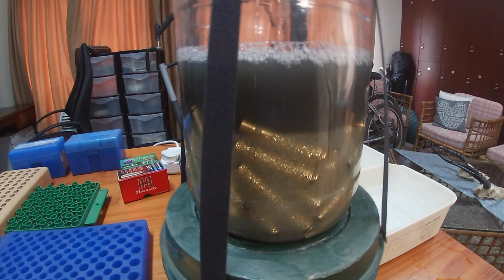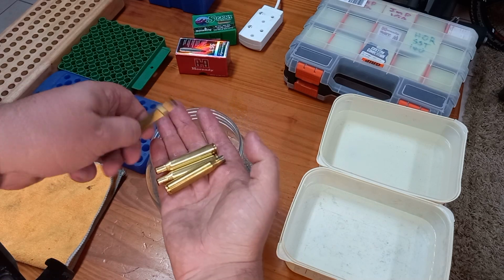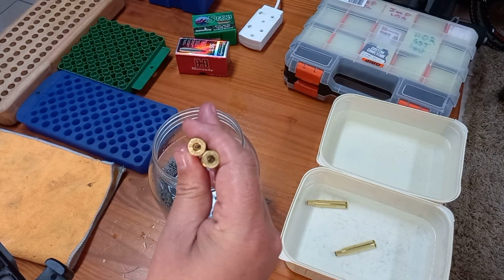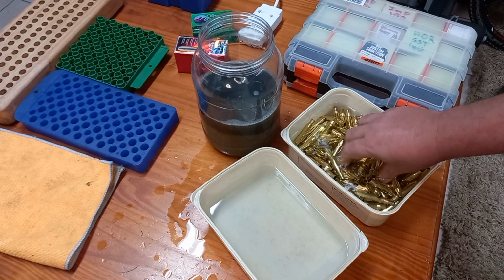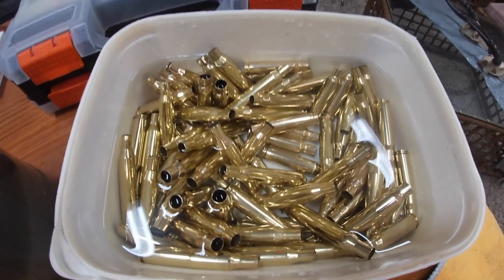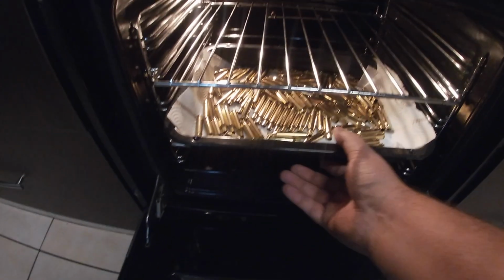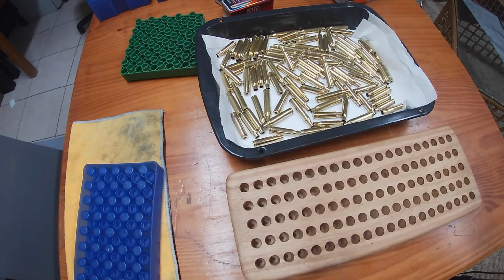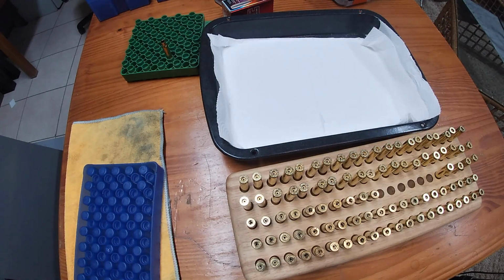Reloading step 2 - Rinse and Dry Cases after cleaning. (looks like Reloader's Gold)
In this video i’m inspecting, rinse and dry the cases after wet tumble in a drying session in the oven.

• Track Info:

Title: Sunset Paradise
Artist: Wonki
Genre: Electronic / Tropical
Mood: Travel / Inspirational
Sunset Paradise by Wonki @wonkimusic